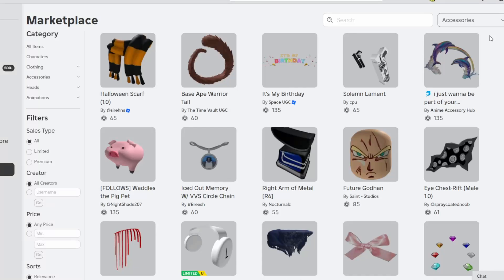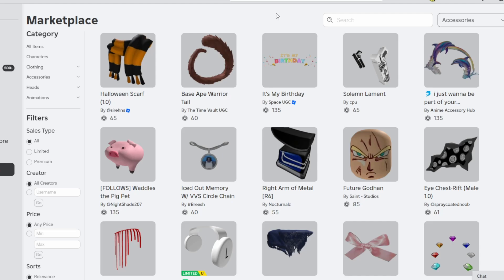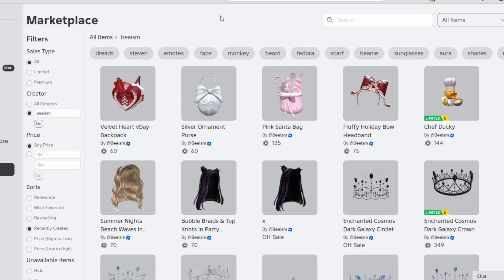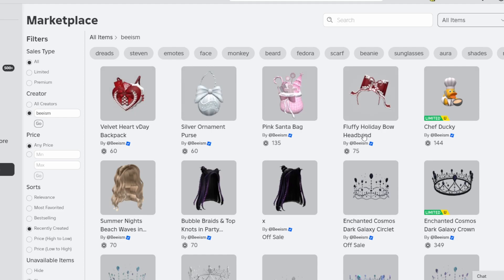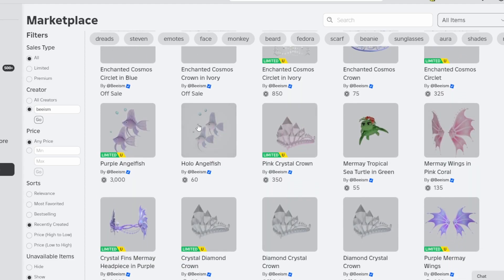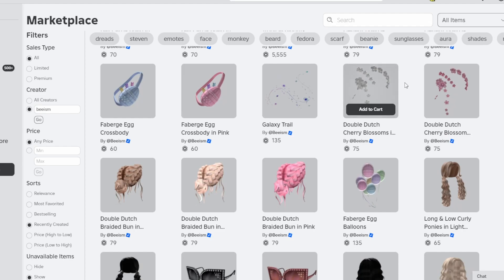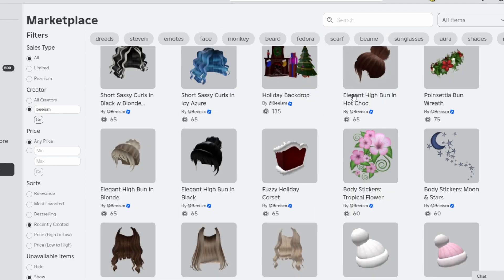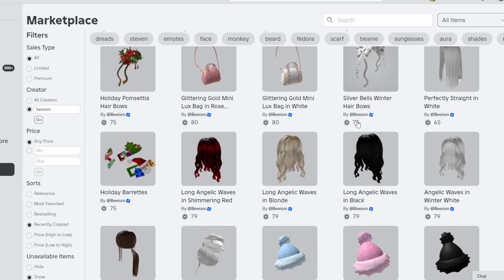Roblox Creator Spotlight #8 - Beeism